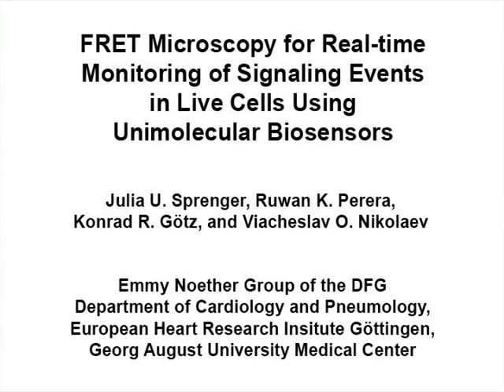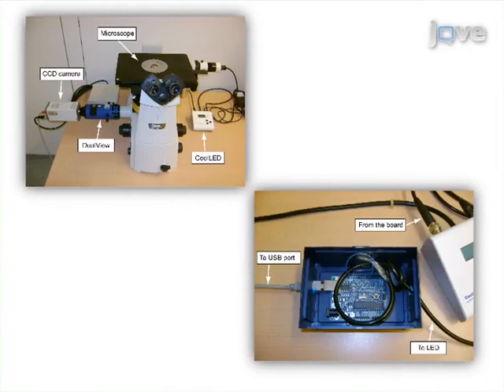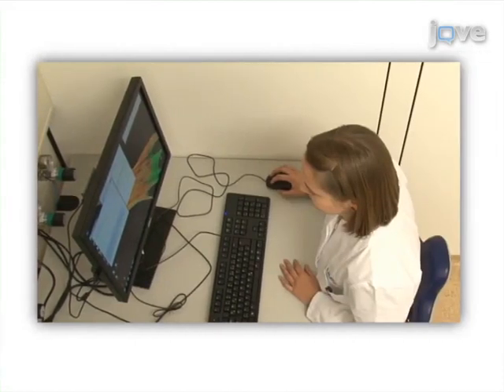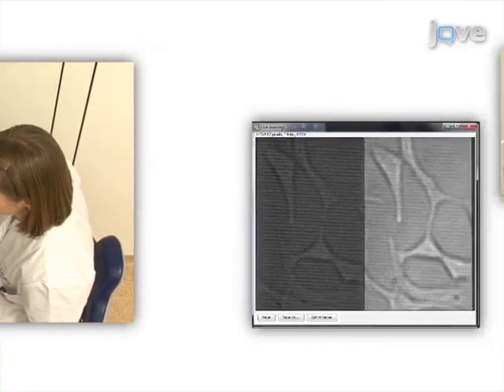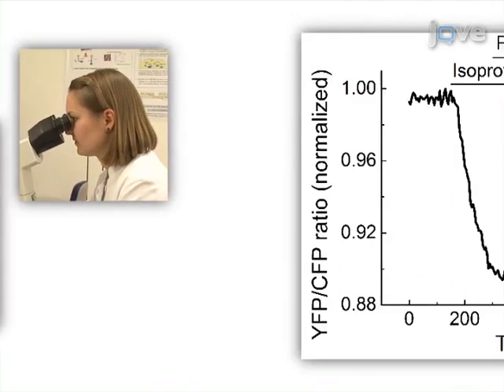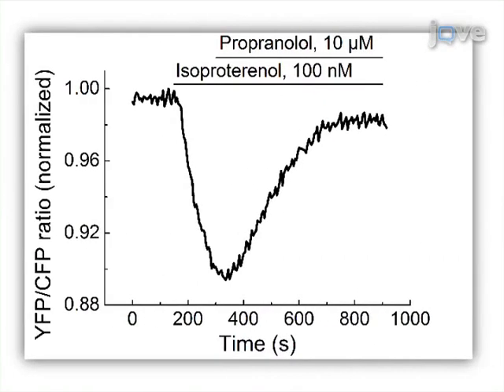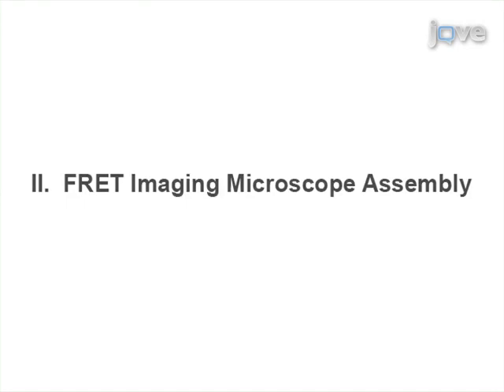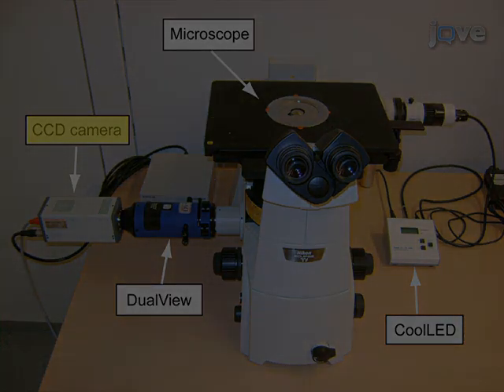FRET Microscopy: Real-Time Monitoring Of Signaling Events In Live Cells l Protocol Preview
FRET Microscopy for Real-time Monitoring of Signaling Events in Live Cells Using Unimolecular Biosensors -  a 2 minute Preview of the Experimental Protocol

Julia U. Sprenger, Ruwan K. Perera, Konrad R. Götz, Viacheslav O. Nikolaev
Georg August University Medical Center, Göttingen, Germany, Emmy Noether Group of the DFG, Department of Cardiology and Pneumology, European Heart Research Insitute Göttingen;

Förster resonance energy transfer (FRET) microscopy is a powerful technique for real-time monitoring of signaling events in live cells using various biosensors as reporters. Here we describe how to build a customized epifluorescence FRET imaging system from commercially available components and how to use it for FRET experiments.